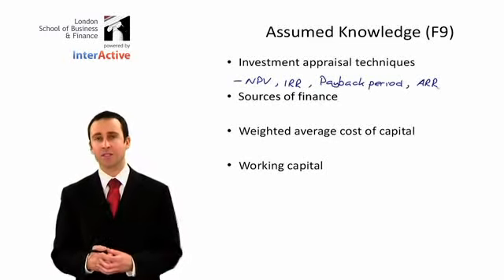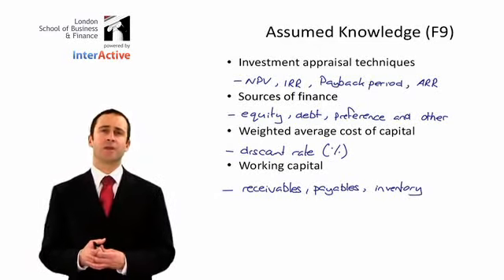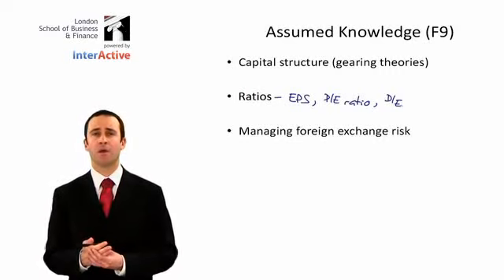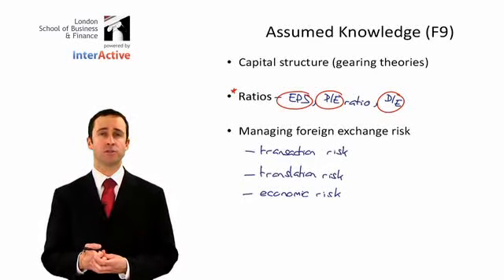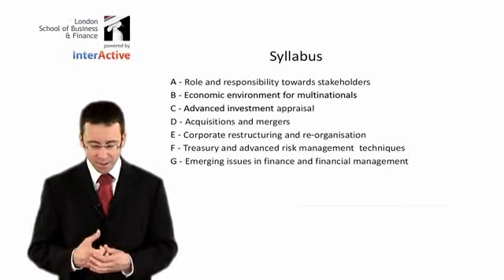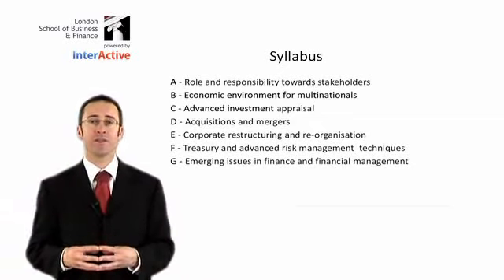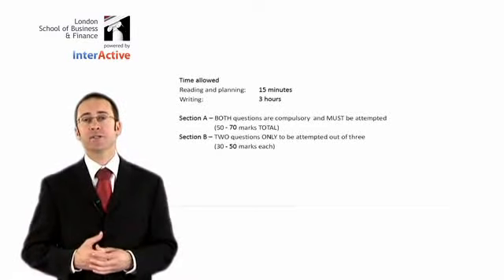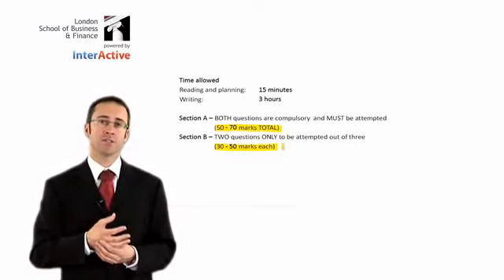ACCA P4 ADVANCED FINANCIAL MANAGEMENT INTRODUCTION LEVEL (1)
The Top Ten

Excel is ideal for helping business leaders implement better workflow and end-to-end processes because a lot of business data is already stored in Excel, and most people have a general knowledge of how Excel works.

When extending this basic knowledge, some of the most important Excel capabilities to understand include:

1.     VLOOKUP (Vertical Lookup): Finds information in large data tables with low memory usage.

2.     SUMIF: A combination of the IF and the SUM functions, SUMIF adds all the numbers in a range of cells based on a certain criteria.

3.     FOR, NEXT Loops: (In VBA) Loops through data sets in cells; performs an action on every cell included in a range of data.

4.     Nested IF statements: An IF function within an IF function can be used to drill down to a finite variable and test conditions.

5.     ADO connections: Connect to databases outside of Excel using a connection string; data can be linked to Excel from SQL, Oracle, Access, etc.

6.     LEN: Determines the length of a string.

7.     On Error GoTo: Direct the program to handle errors encountered in VBA in a specific way.

8.     Application.Version: Determines which Excel version you are using in VBA.

9.     Trim: Takes away all spaces on the outside of a string.

10.  FLY: A VBA function that allows the spreadsheet to float around the computer screen.